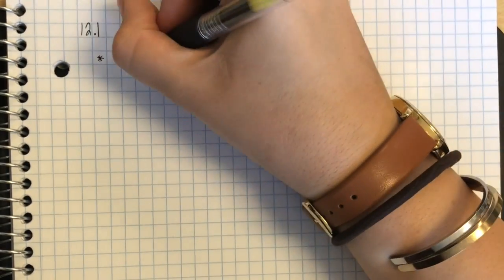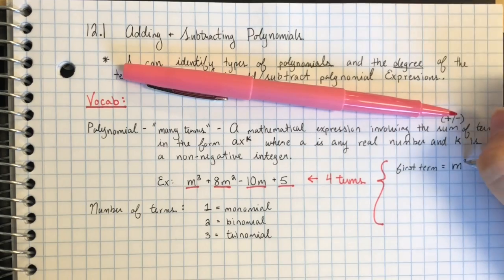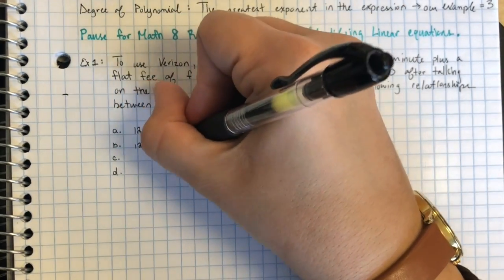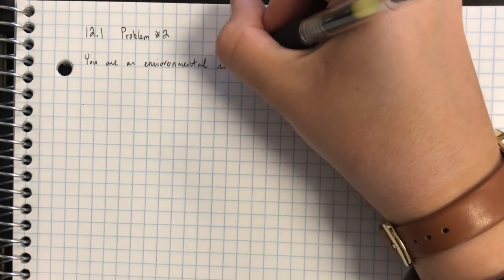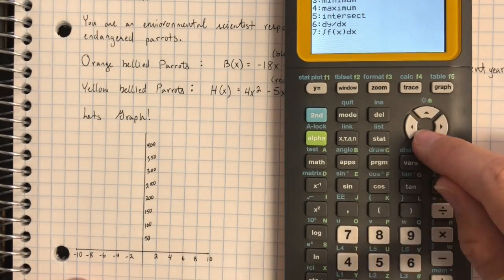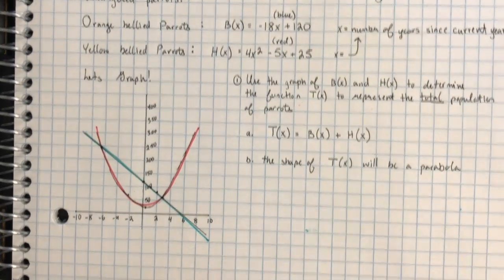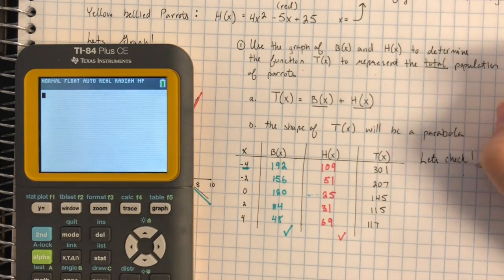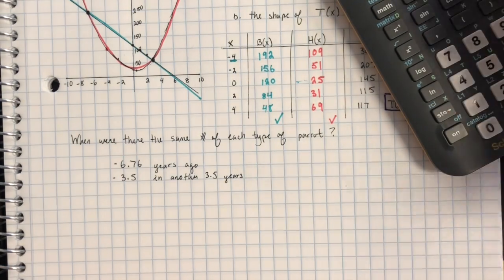12.1: Adding and Subtracting Polynomials